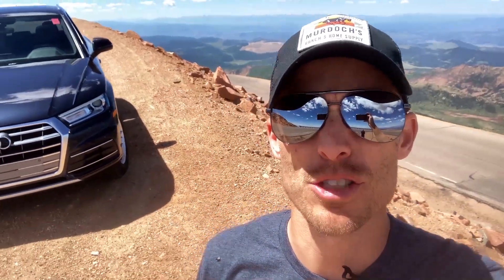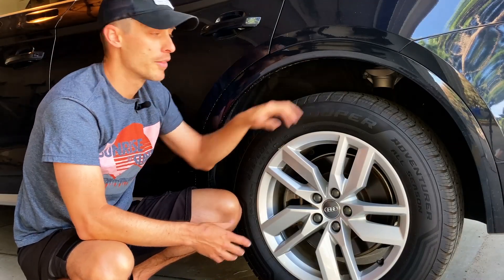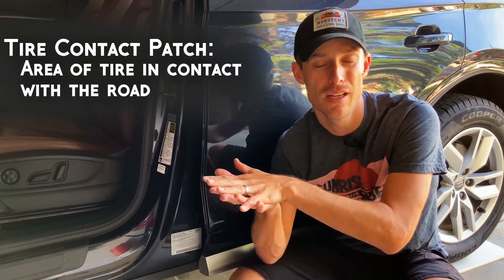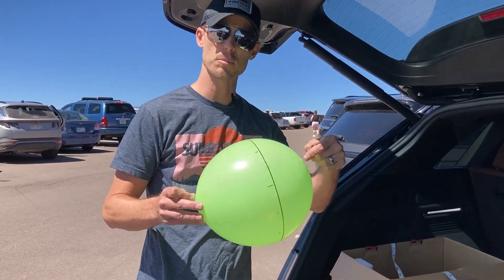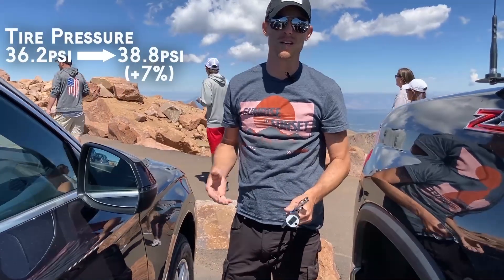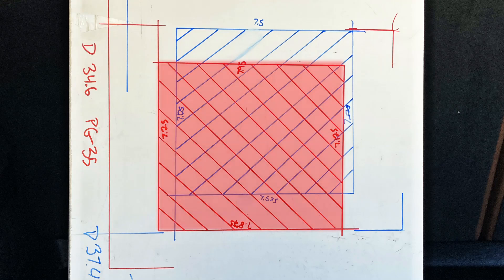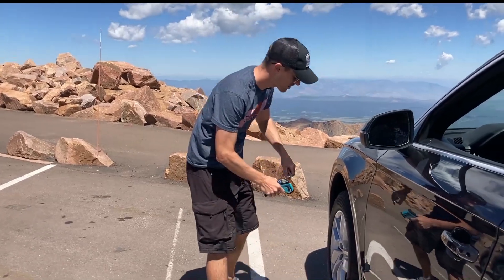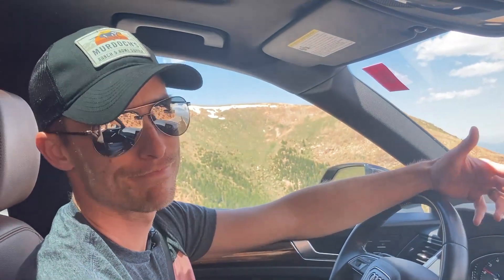How Much Does Driving Up a Mountain Change Tire Pressure?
Here we take a look at not only how much the tire pressure will change in your car as you drive up  in elevation, we also look into why the tires in a car will build pressure when driving up the side of a mountain.

A typical tire pressure measurement does not measure the amount of pressure in the tire (Absolute Pressure) instead it measures the pressure difference between the atmosphere and the tire (Gauge Pressure).

As you go up in altitude the air pressure (aka. atmospheric pressure) decreases.  Meaning going up in altitude produces a theoretical change in measured tire pressure.

This change in tire pressure has a somewhat counterintuitive influence on the performance of vehicle tires.  The pressure 'in' a tire is not exclusively determined by how much air is in the tire, it is also influenced by the atmospheric pressure acting on the outside of the tire.

I will be the first to admit, having been to the top of Pikes Peak many times I knew theoretically what was going to happen but when I saw the digital gauge read a negative value (@4:15s) the physics hit on a level that was much more visceral than any equation.

I measured tire pressure using a calibrate-able digital gauge as well as a standard pen gauge.  Additionally tire temperature as well as tire contact patch areas were measured to see if a change in tire pressure would actually produce tangible results in the tire contact patch.

Additionally, many a TPMS or Tire Pressure Monitoring Systems work much like the digital gauge used in this video.  They measure absolute pressure then display a reading that is offset by atmospheric pressure, usually a constant 15psi.

*Nerd Note* In order to keep temperature in the tires from messing up the results, the car sat for an hour at altitude before measurements were taken.